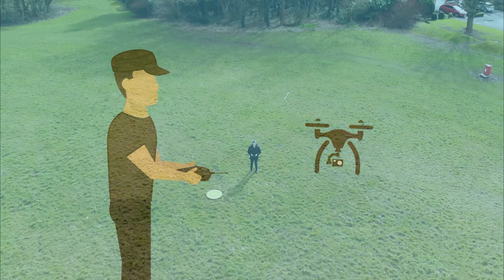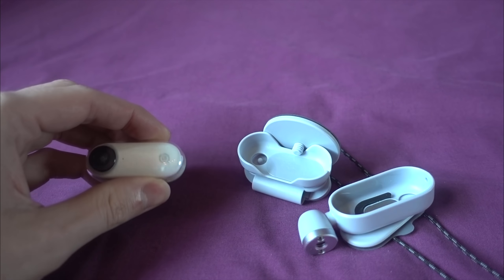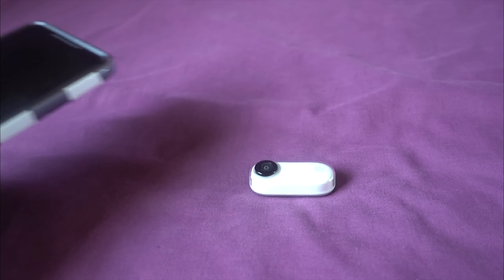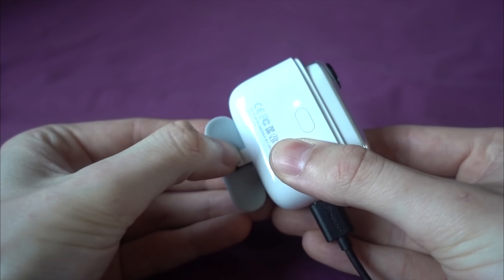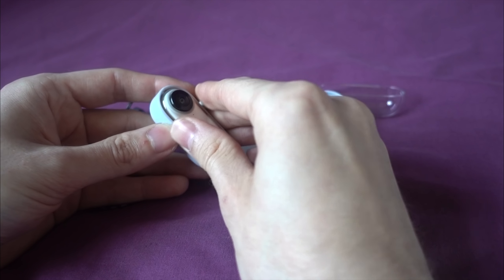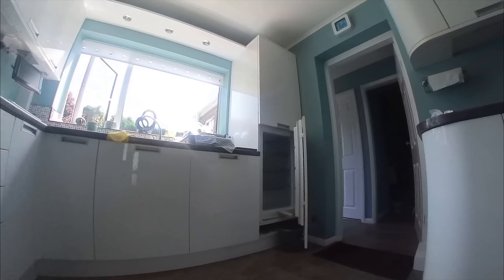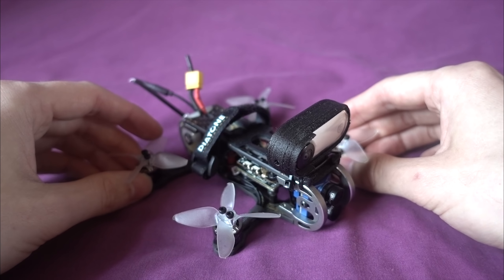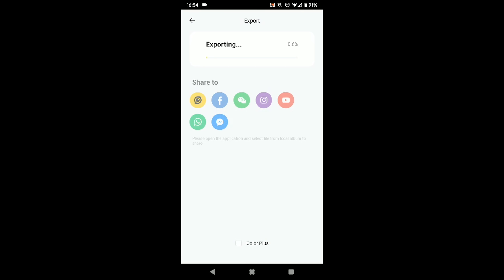Insta360 Go For FPV